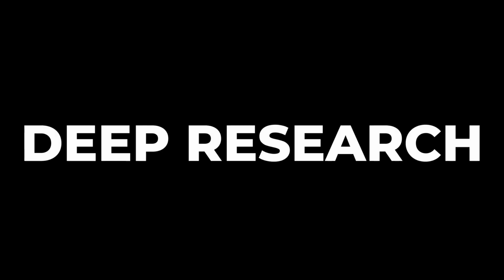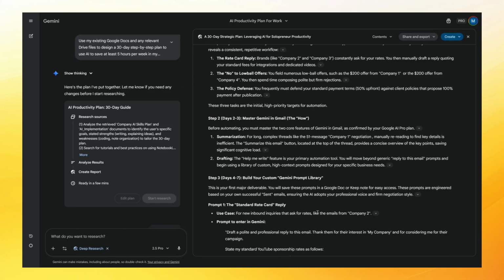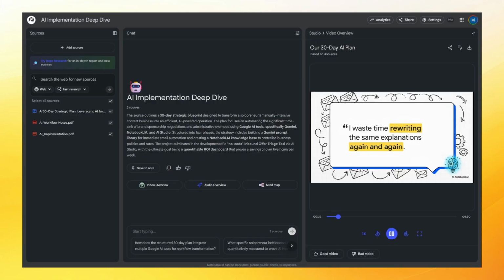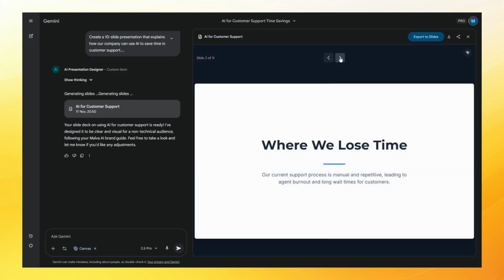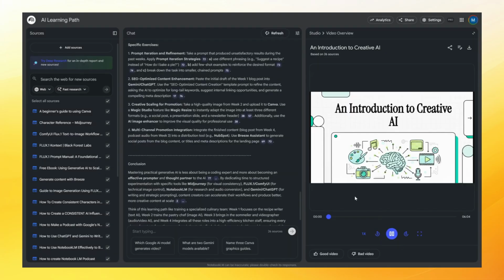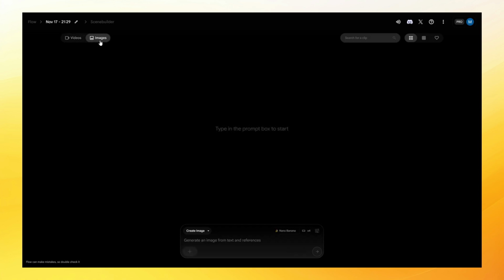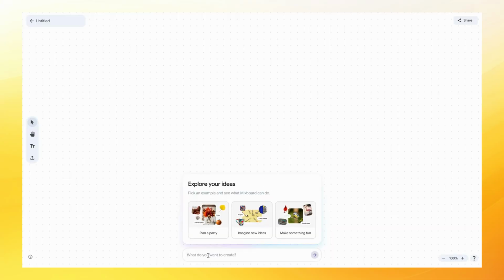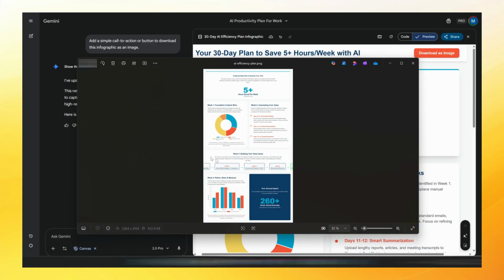7 Secret AIs That Make ChatGPT Useless (Free & Unlimited)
7 Secret AIs That Make ChatGPT Useless (Free & Unlimited)

Discover 7 secret AIs that outperform ChatGPT in many ways. These tools are free and unlimited, so you can use them anytime. Learn about alternatives that offer unique features and benefits.

From content creation to answering questions, these AIs handle various tasks with ease. Find the perfect tool for your specific needs. Each AI in this video has its strengths and weaknesses explained.

You’ll be surprised by how well these AIs perform. Whether you're a student, professional, or just curious, you’ll find something useful here. Watch to see which AI suits you best.

⏱️ TIMESTAMPS:
00:00 - Introduction
01:15 - Tool 1: Gemini Deep Research
02:30 - Tool 2: Notebook LM (Audio Overview)
03:30 - Tool 3: Custom Gems Creation
04:30 - Tool 4: Google Slides Integration
05:30 - Tool 5: Google AI Studio
06:30 - Workflow Integration & Tips
08:00 - Final Recommendations

📚 What We Cover:
✅ Monetization Strategies